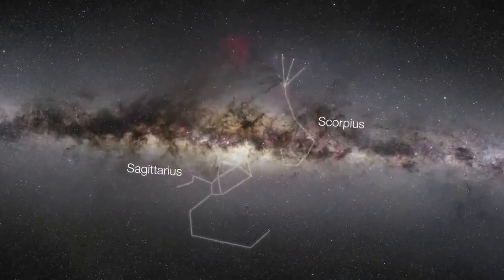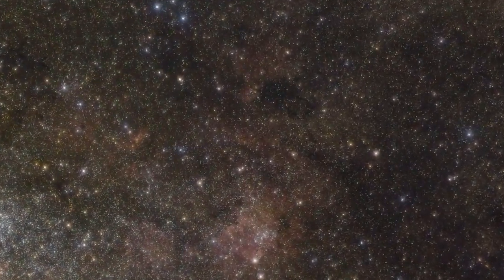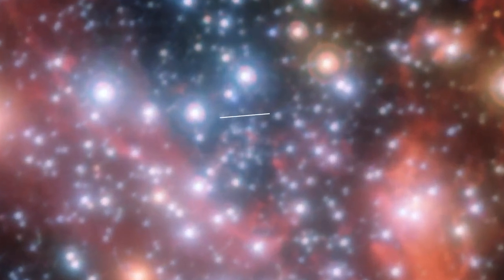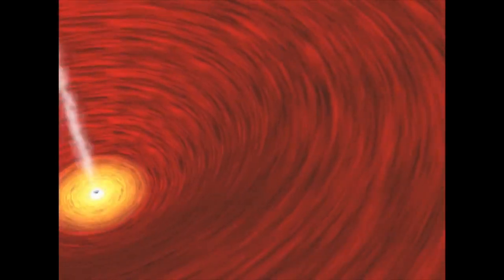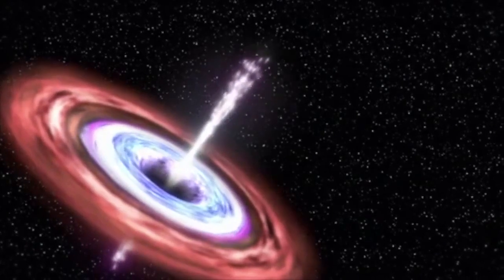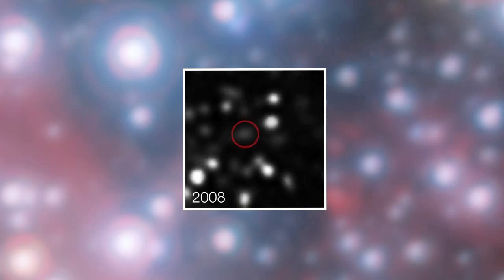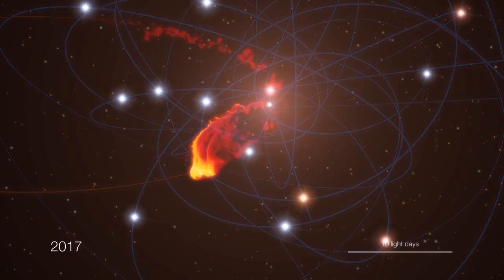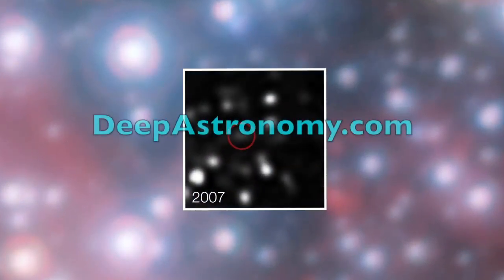ליבה האפל של הגלקסיה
להסבר מלא כנסו אל סרטון מתוך המדור 'מאגר מדע' של האתר דוידסון און-ליין. דוידסון און-ליין הוא אתר חינוכי מבית מכון דוידסון לחינוך מדעי - הזרוע החינוכית של מכון ויצמן למדע.

הסרטון מתאר את גילוי של החר השחור הסופר מאסיבי במרכז גלקסית שביל החלב, ומסביר אודות תכונותיהם של חורים שחורים סופר מאסיבים במרכזי הגלקסיות

הסרטון הופק על ידי נאס"א